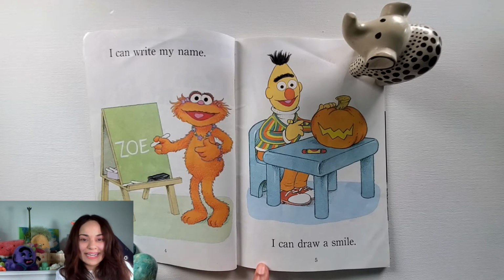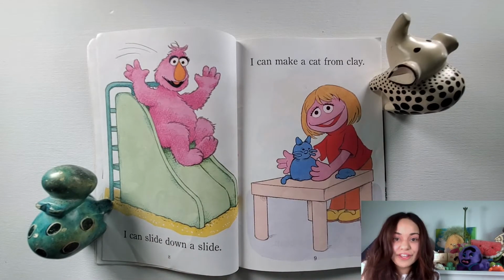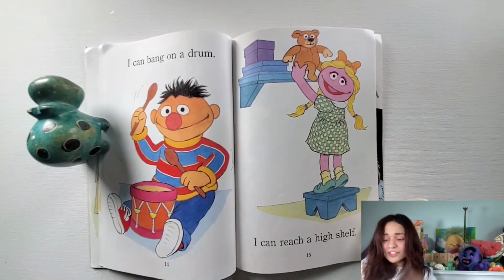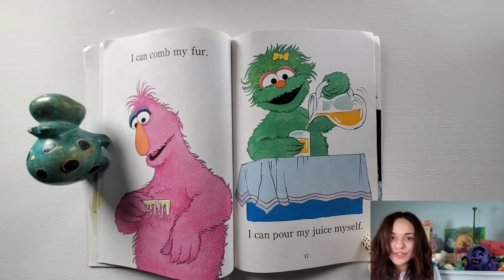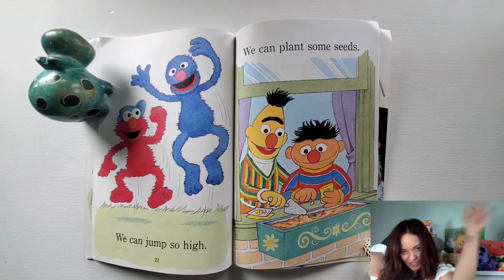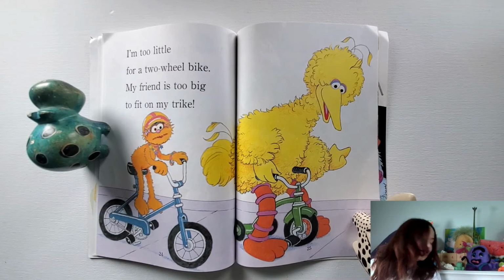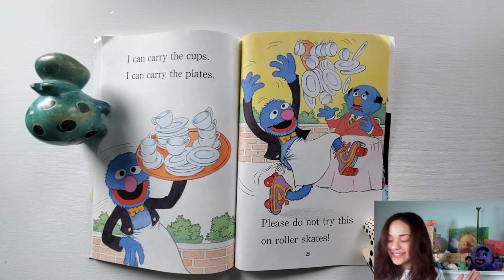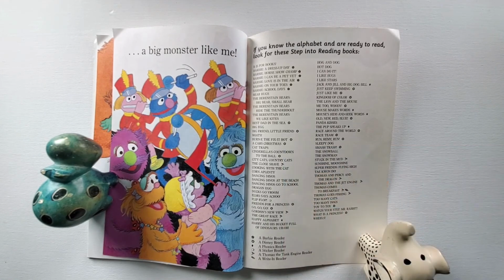Sesame Street I Can Do It! Book | Online Picture Books | Kids Books Online | Books Read Out Loud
Kids Learn To Read | Online Picture Books with Visual Storytelling for Kids | Jasmine reads out loud the picture book, Sesame Street I Can Do It! book by Sarah Albee and Illustrated by Larry DiFiori

Check out  @JasminesReadingCorner for lots more fun picture books to read!💜